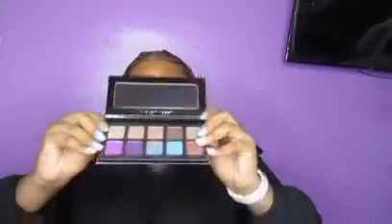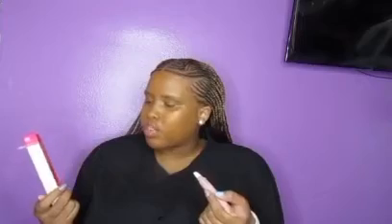🎉 500 SUBSCRIBERS GIVEAWAY | August 2020 BoxyCharm 💄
Hey Naya’s News Fam!

For today’s video, I filmed my August BoxyCharm as well as . . I’m so excited to have reached this milestone! 🤗

As I’ve stated in the video, here are the details of the giveaway:

- Following me on IG: @curly.nay_

Put a heart (❤️) with your comment on this video that way I know you would like to be entered in the giveaway.

I will announce the winners on IG story on Saturday, September 5th, 2020.